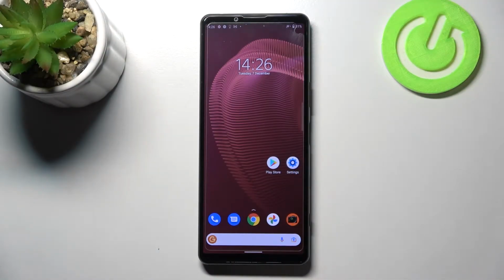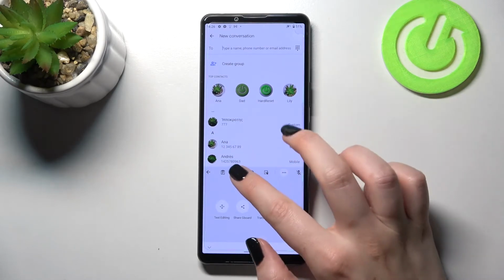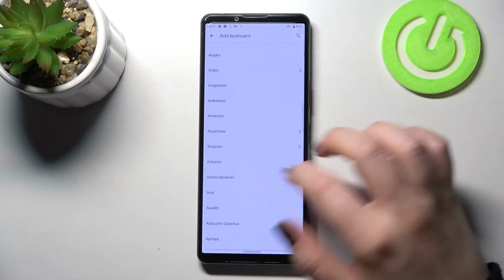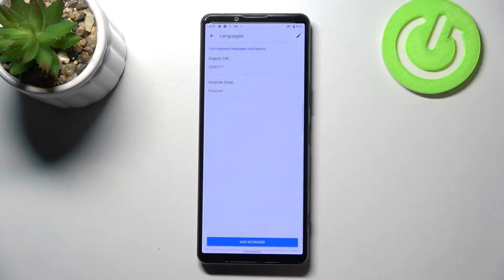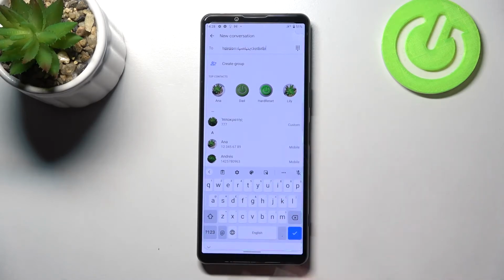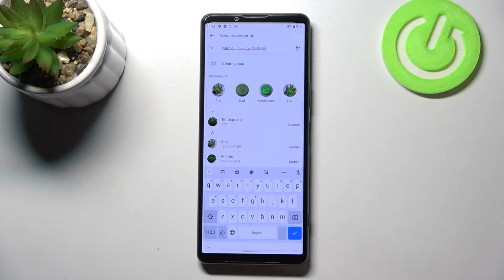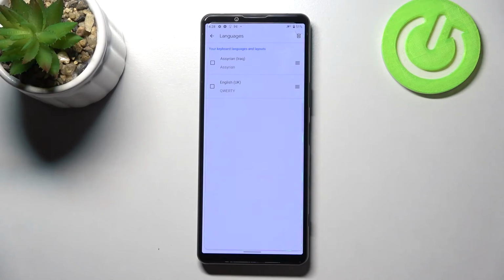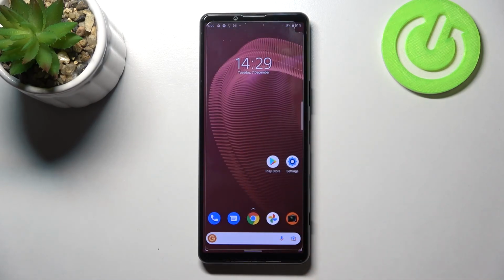How to Change Keyboard Language on SONY Xperia 5 III - Set Up Keyboard Language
Learn more info about SONY Xperia 5 III:
If you want to know how to change the keyboard language on SONY Xperia 5 III, watch this tutorial. Our specialist will show you how to enter the keyboard settings and then how to go to the list with all languages so that you can choose a language or more languages and add them to your keyboard. Then we will show you how to switch between the languages on the keyboard, and at the end of the video, we will show you how to change the main keyboard language and how to remove unnecessary language. If you want to know more about your SONY Xperia 5 III, visit our YouTube channel.